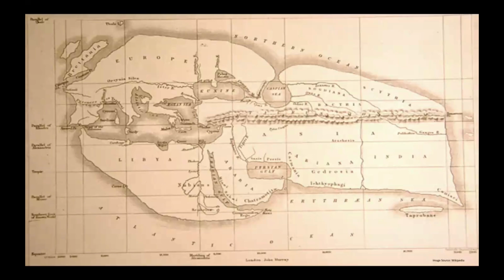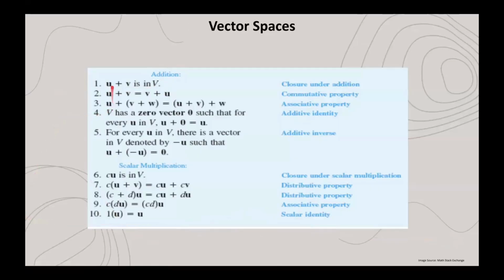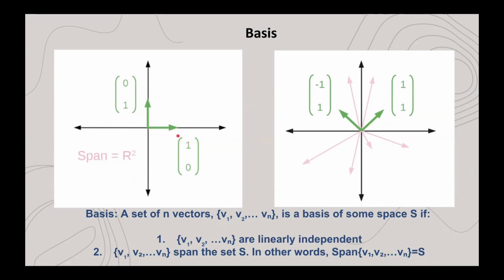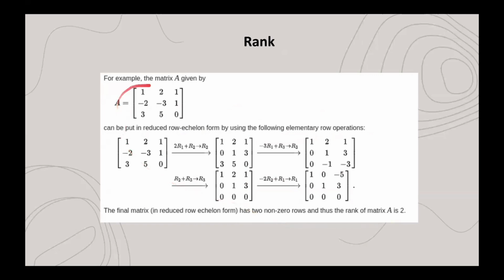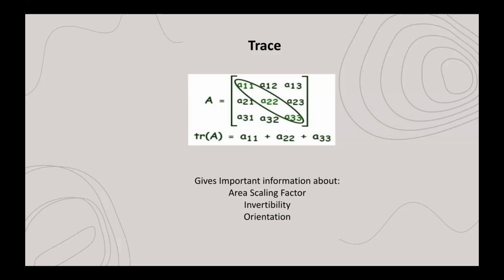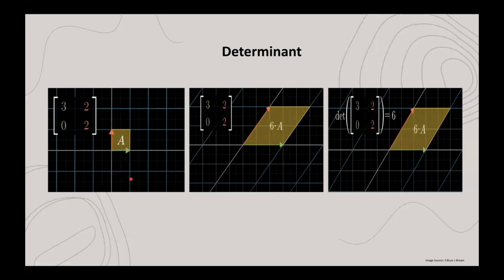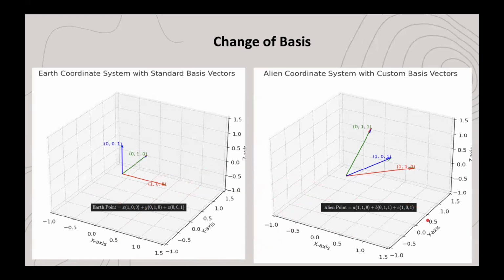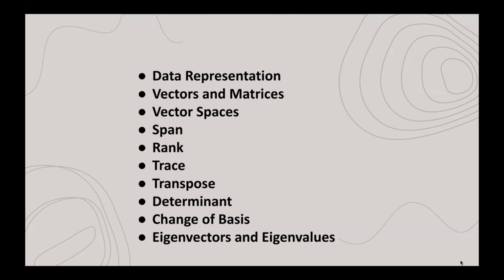Linear Algebra | Mechanistic Interpretability 101 | Episode 1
This video introduces the fundamental concepts of linear algebra, including data representation, vectors, matrices, vector spaces, and more. You'll learn about span, rank, trace, transpose, determinants, and the importance of change of basis. We also explore eigenvectors and eigenvalues, highlighting their applications in fields like machine learning and engineering. Perfect for beginners or anyone looking to refresh their knowledge, this video provides a concise overview of linear algebra's essential concepts.